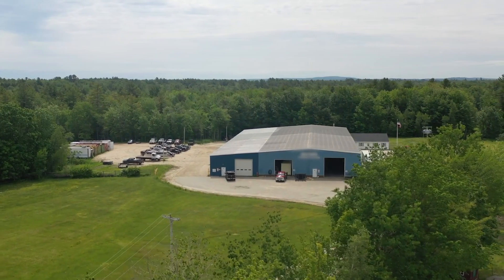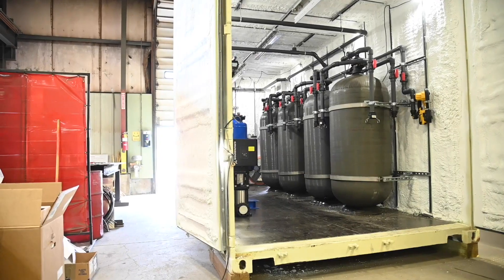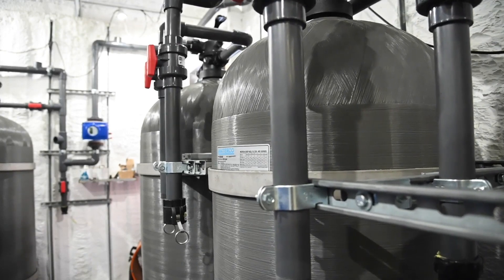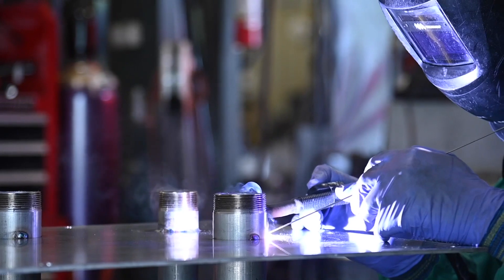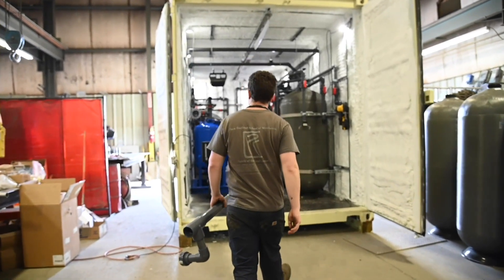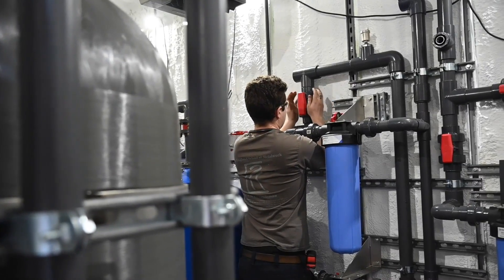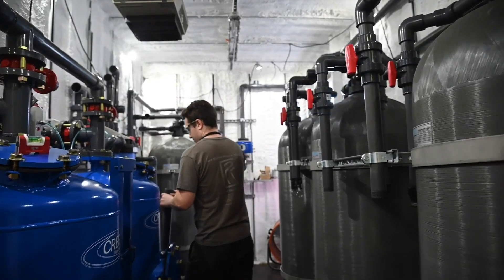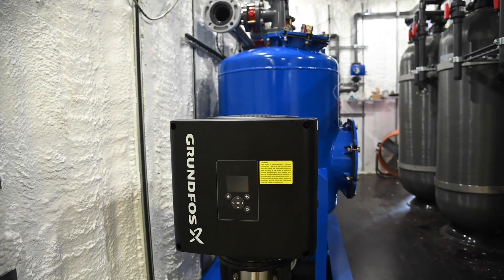PFAS Treatment System for Industrial Wastewater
This system was built to pre-treat PFAS from an industrial site before sending it to the city sewer. It was sent to a remote area in Alaska and designed to keep it safe from the elements, while also allowing remote access so it can be operated on its own.